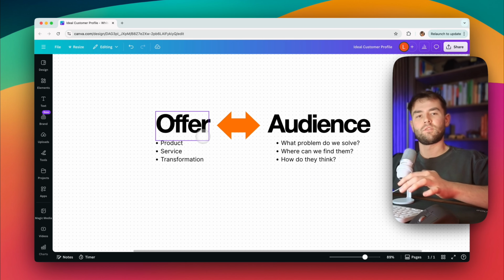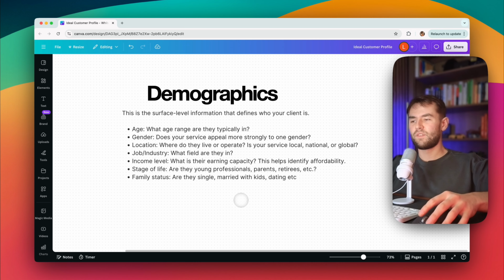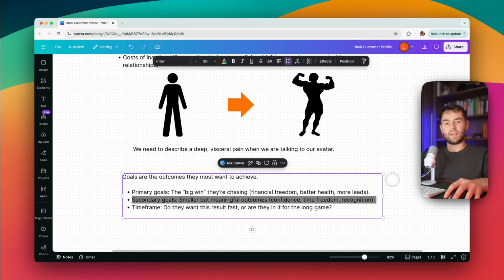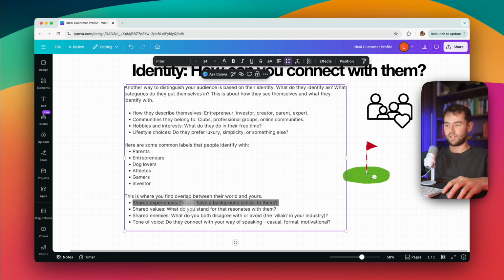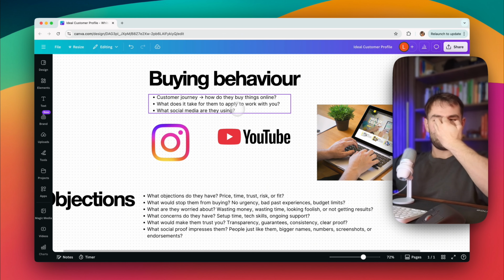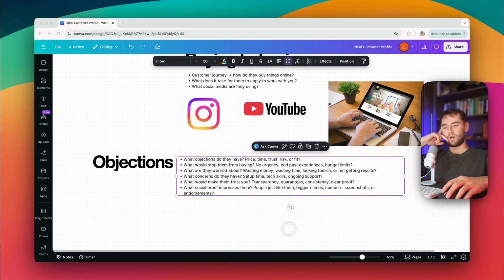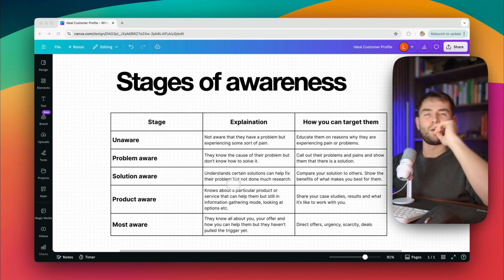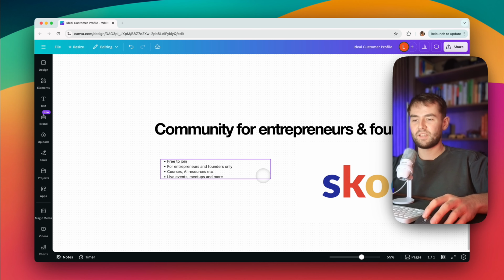How to Find Your Target Audience | Ideal Customer Profile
Join my free SKOOL community for entrepreneurs to access the worksheet that you can follow with this video.